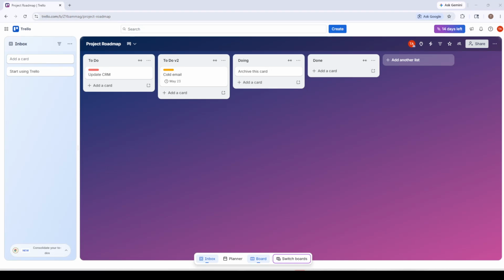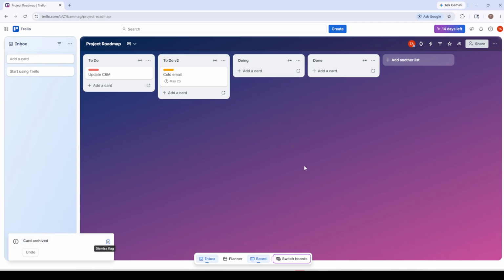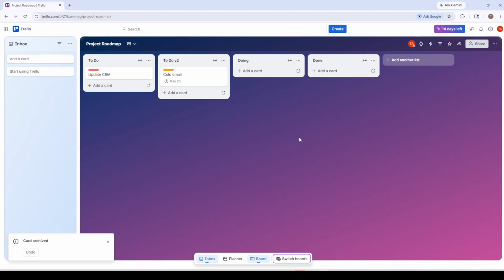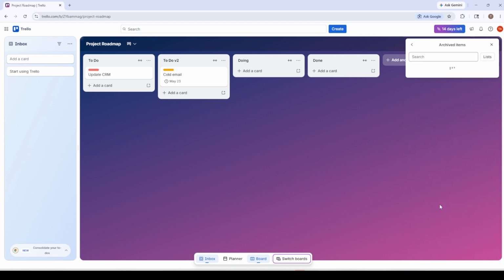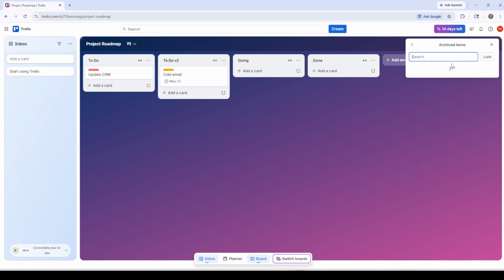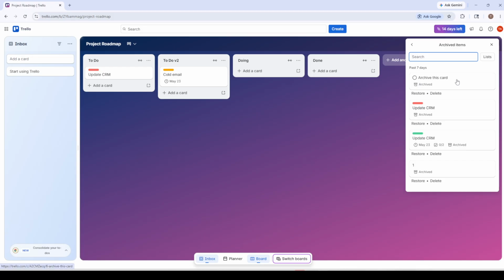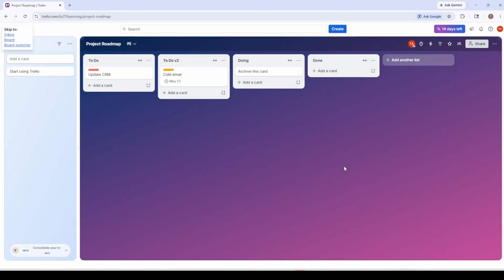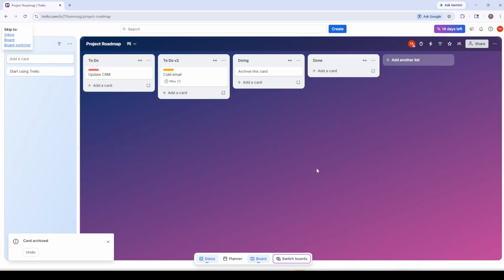Restore Archived Trello Cards [Quick Start]